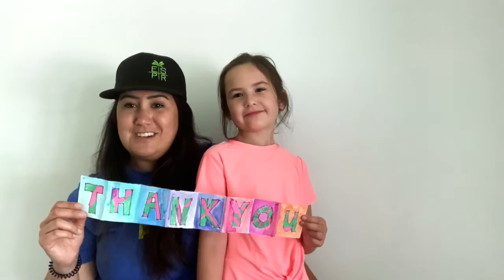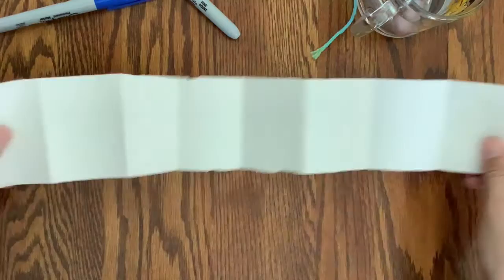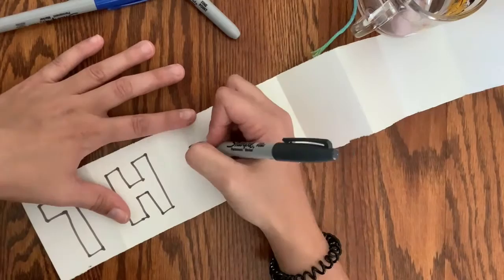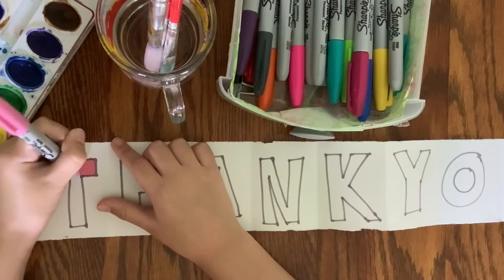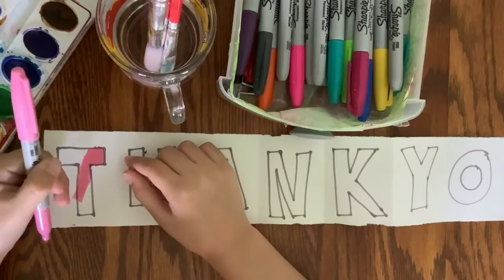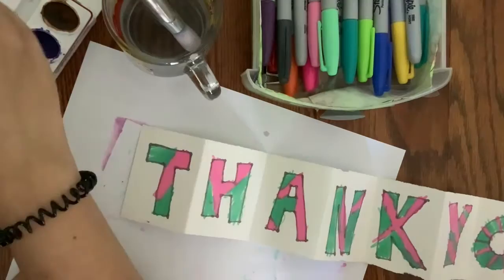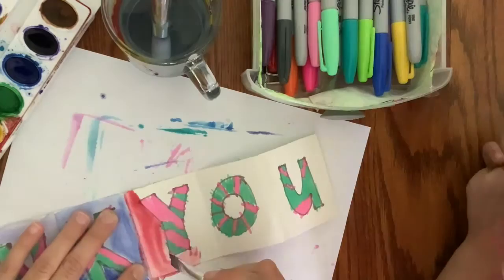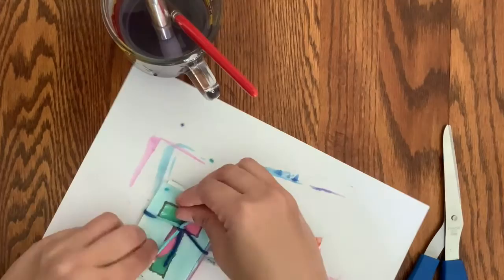Art in the Park 2020 Week 3: We Are Grateful!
Hello Artists!

Thank you for joining me for another week of Art in the Park 2020! This week we are continuing our journey of exploring all the ways Excelsior Parks and Recreation serve the community. "We are Grateful" is the title this week as we focus on gratitude and I share with you an idea for how we can show gratitude towards our friends, family, and community members. We are going to do an art project that says "Thank You!"  Give it as a gift to a friend or family member who just needs to know how much you appreciate them.

***ALSO follow Excelsior Springs Parks and Recreation on FB and INSTA for more Art in the Park updates!

Excelsior Springs Parks and Recreation.